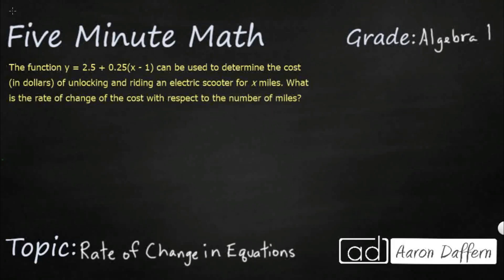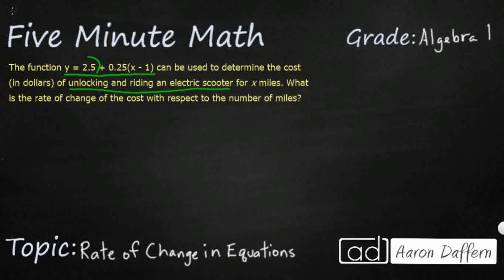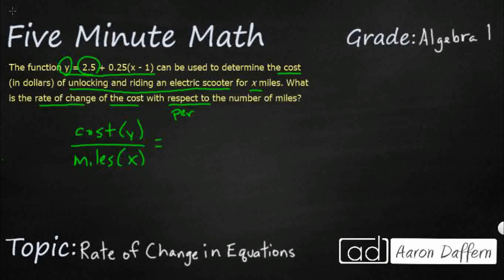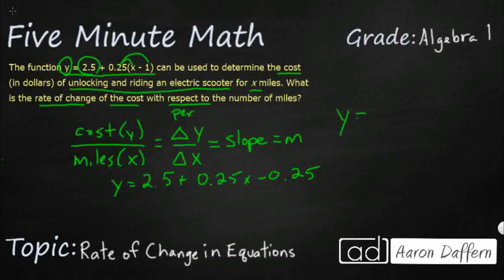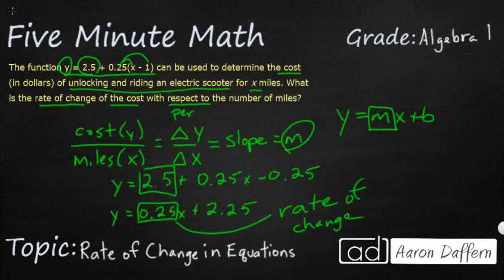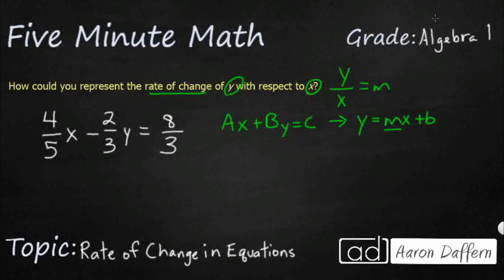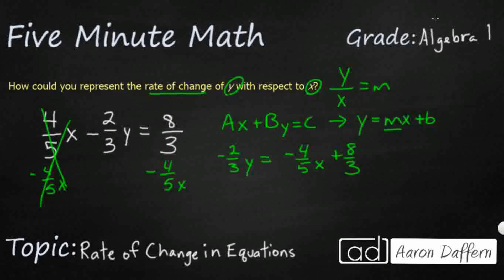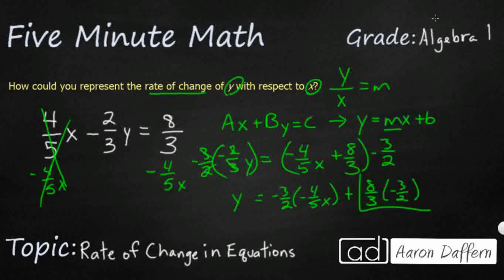Algebra 1 Rate of Change in Equations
Learn how to calculate the rate of change of a linear function represented tabularly, graphically, or algebraically in context of mathematical and real-world problems.